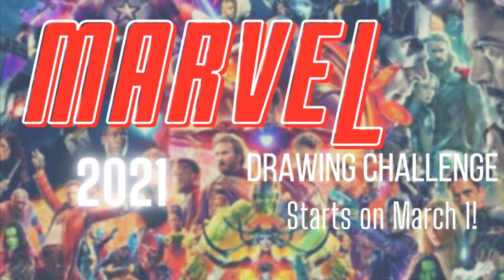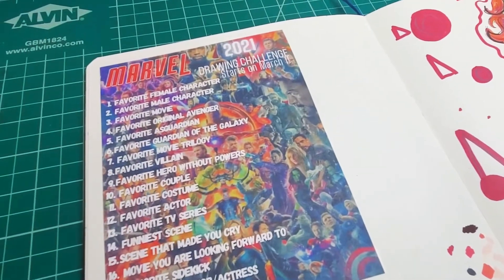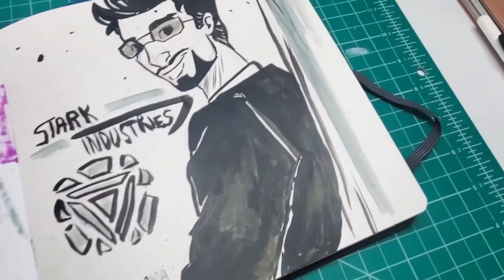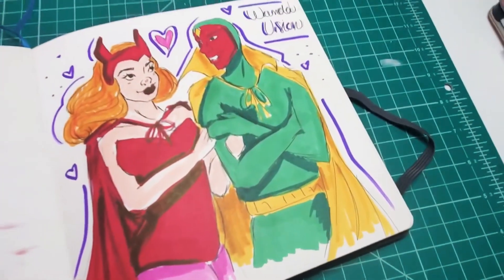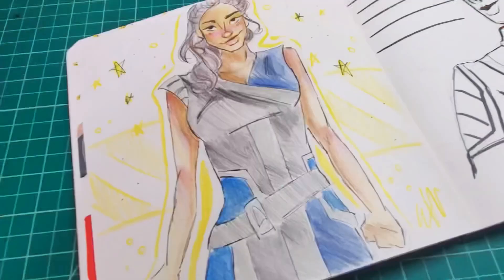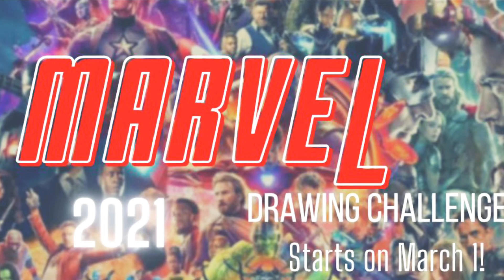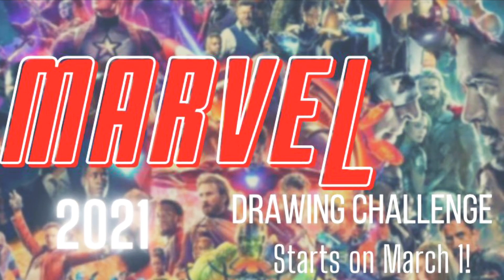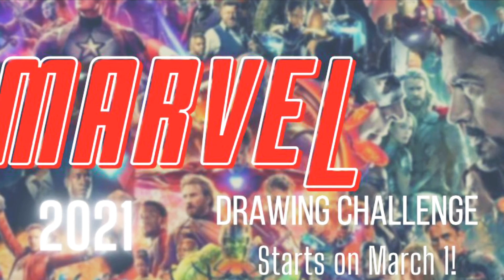All of my Drawings from the MARVEL DRAWING CHALLENGE! (what i learned and why I didn't finish)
hello friends! this was a fun challenge but I am not super thrilled about the drawings I created. But, everyone makes drawings they are not proud of and I though that I should show you all that everyone can make things that don't turn out well. I of course made some art I liked, but I just did not have the time to make these drawings during the time of the challenge. Hope that makes sense and please enjoy the video!